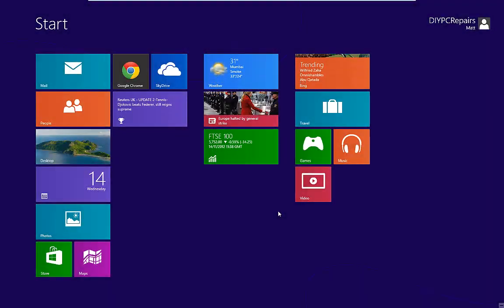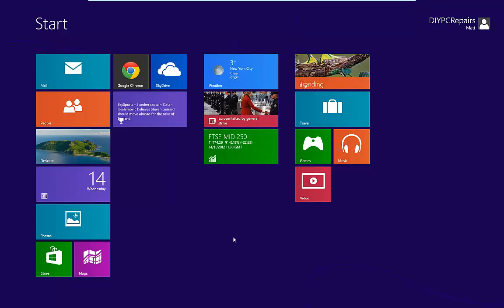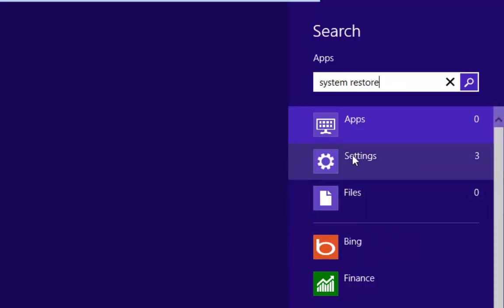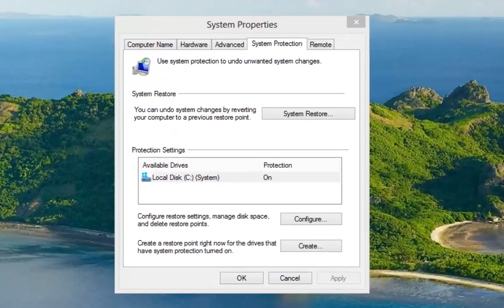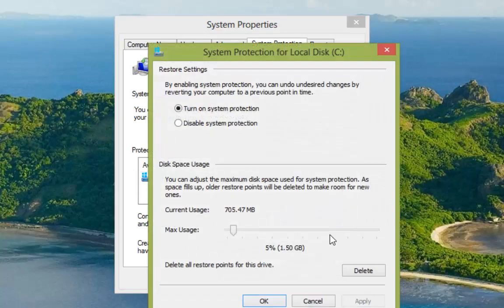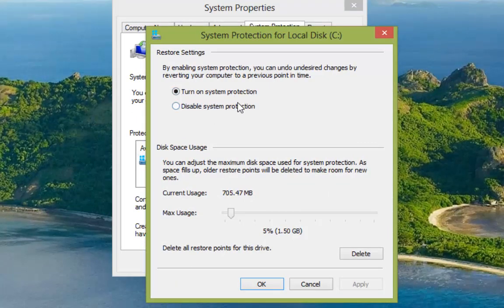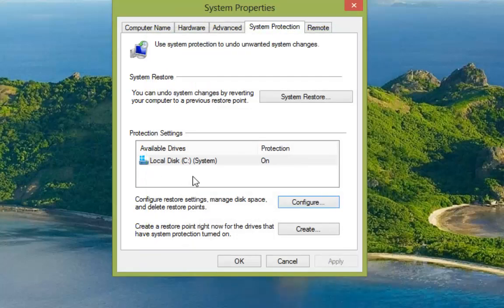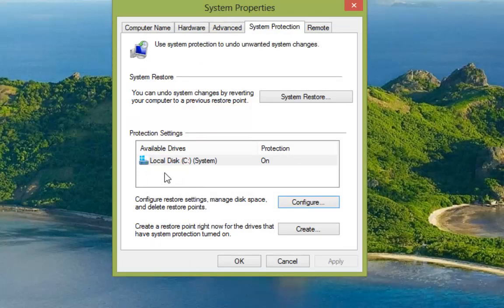Setting Up Windows 8 System Restore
This video takes a look at how to setup system restore in Windows 8 Pro.
It covers how to check that your computer and hard drives are included in the system restore settings.